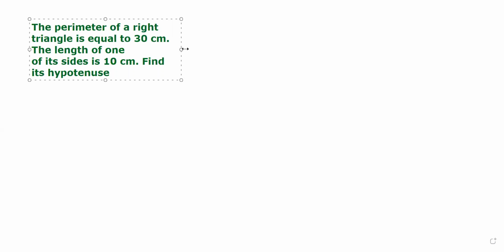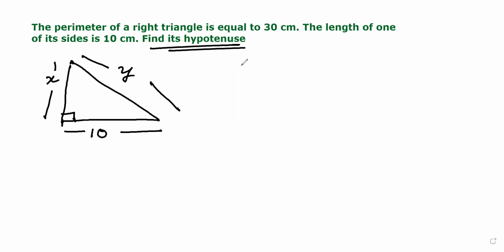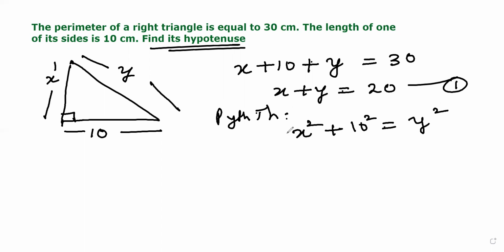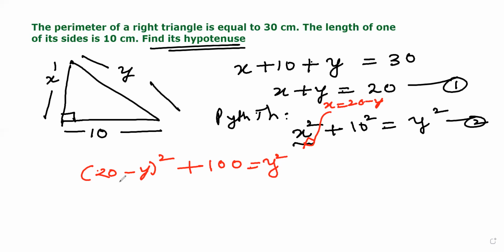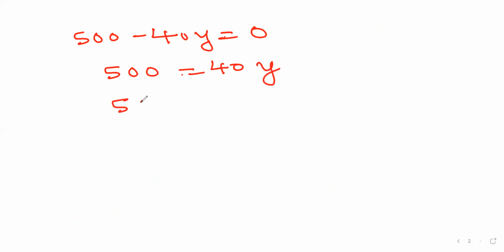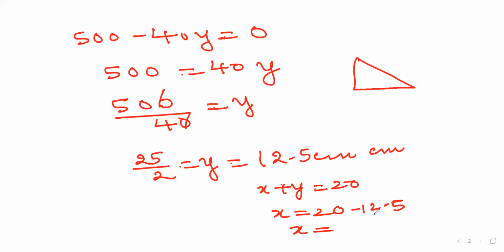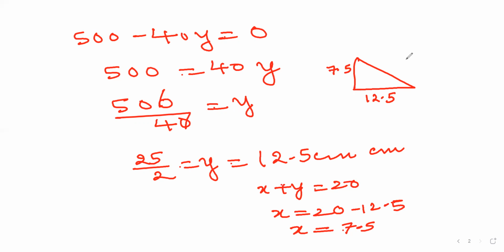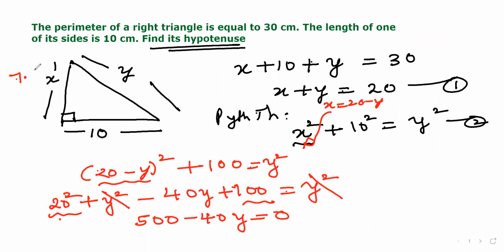23Sep2022 doubt2 g9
mid term revision g9